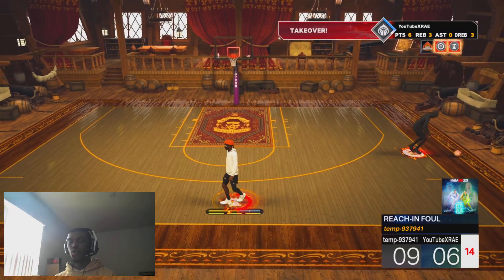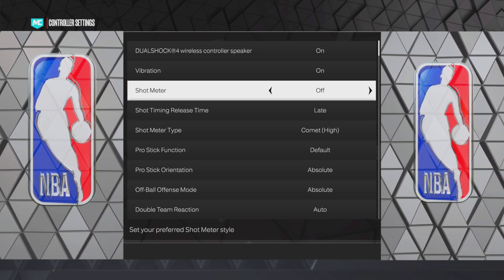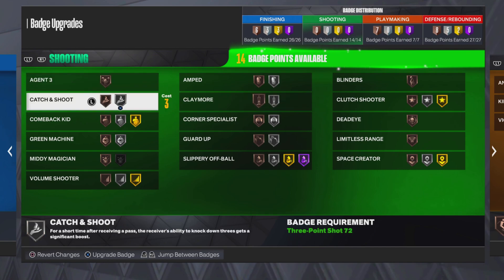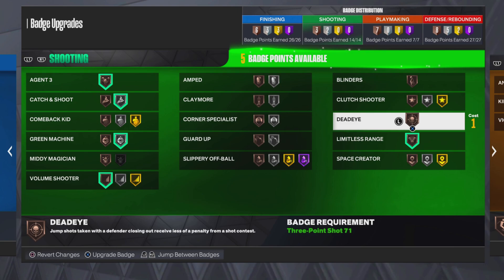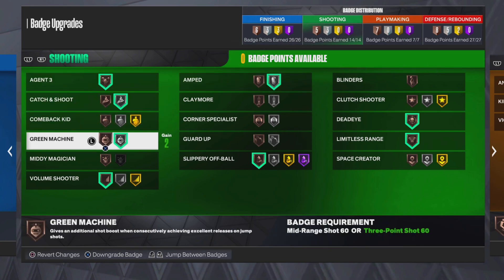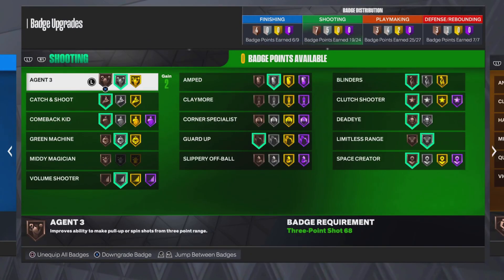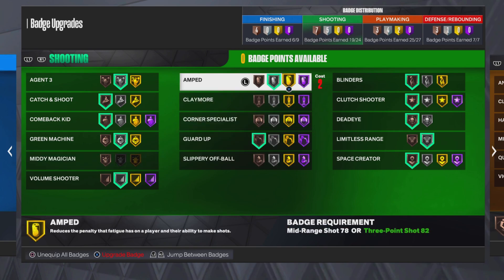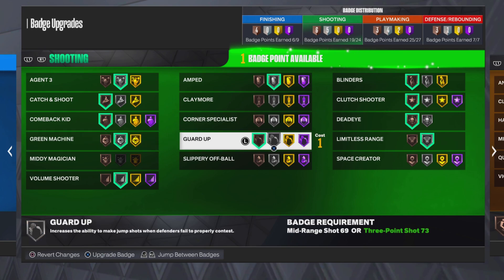Use these SHOOTING BADGES to INCREASE your GREEN WINDOW on NBA 2K23!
UPDATED* 2K23 BEST SHOOTING BADGES!

Follow Socials 👇🏾

Tags___________________,